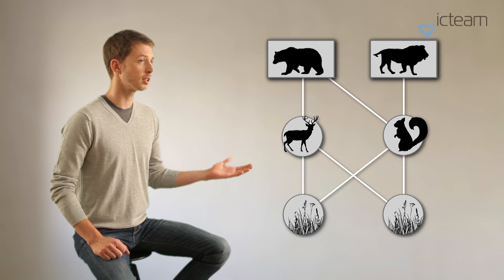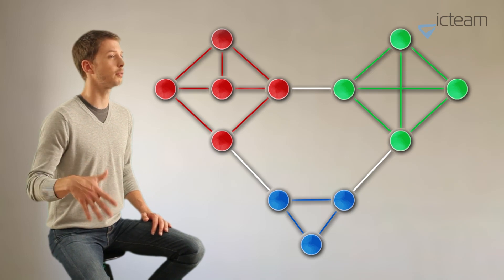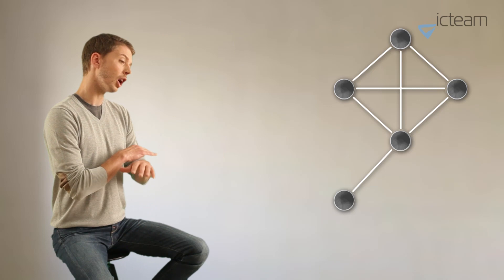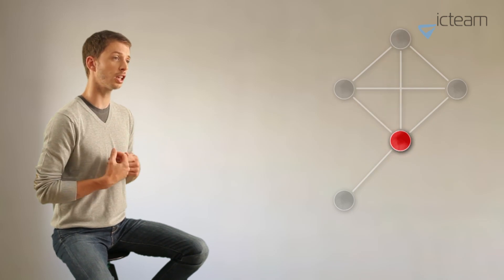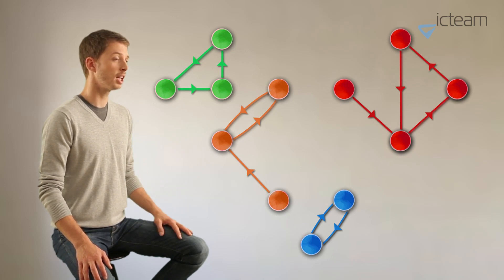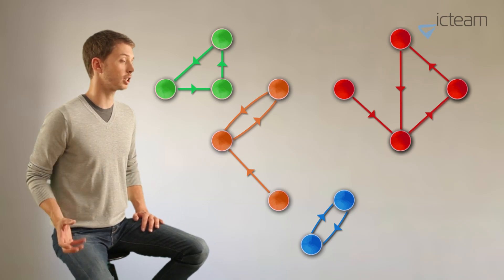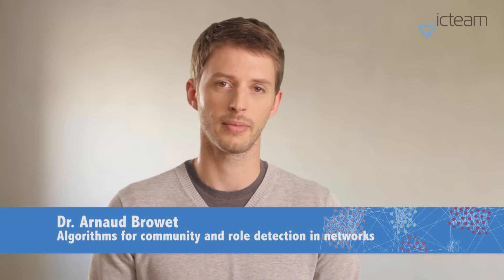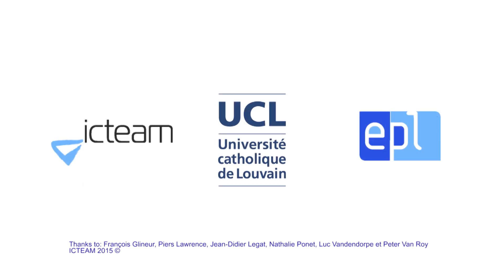My PhD thesis in ICTEAM: Detecting Communities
In this short video, researcher Arnaud Browet gives an overview of his PhD thesis «Algorithms for community and role detection in networks», which was conducted, under the supervision of Paul Van Dooren and Pierre-Antoine Absil, in the Institute of Information and Communication Technologies, Electronics and Applied Mathematics (ICTEAM) at Université catholique de Louvain.

Subtitles provided in English and French.

Institute of Information and Communication Technologies,
Electronics and Applied Mathematics (ICTEAM)